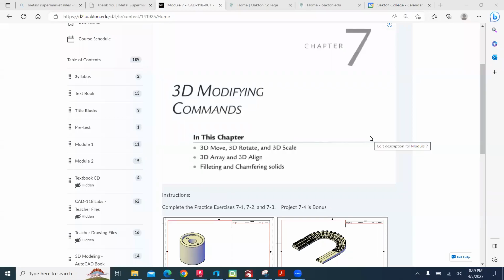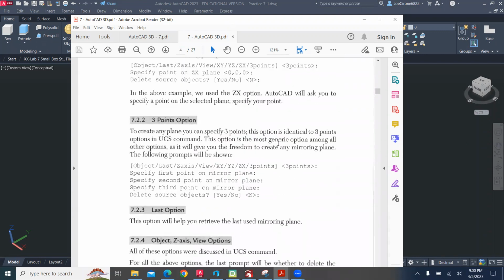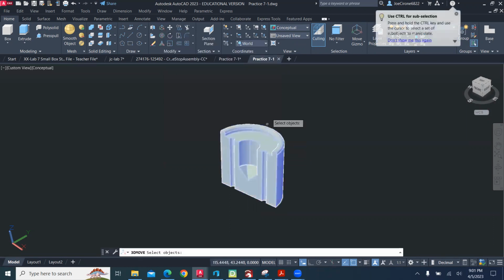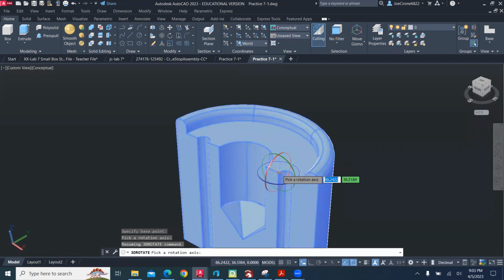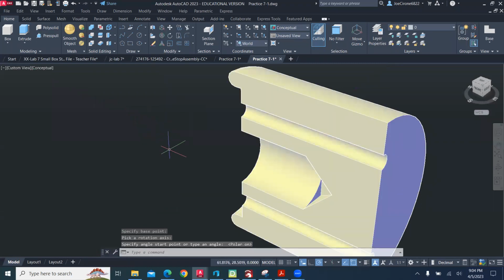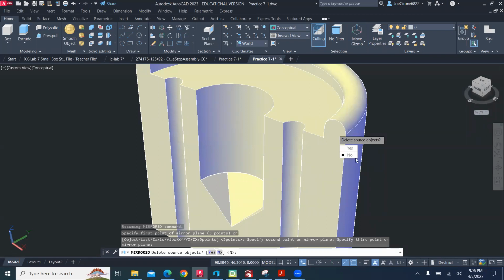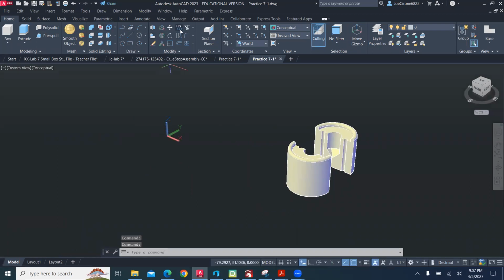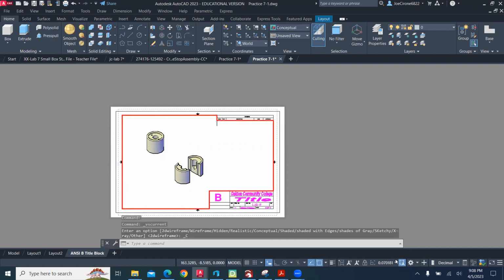GMT20230406 015934 Recording 1920x1080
Module 7 - 3D Modify Commands